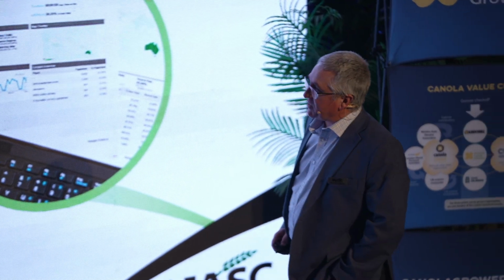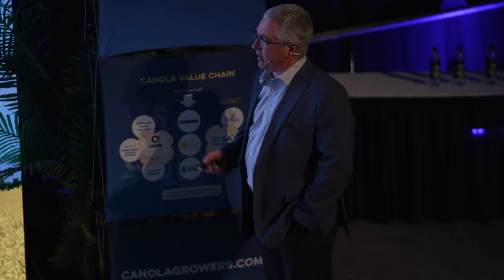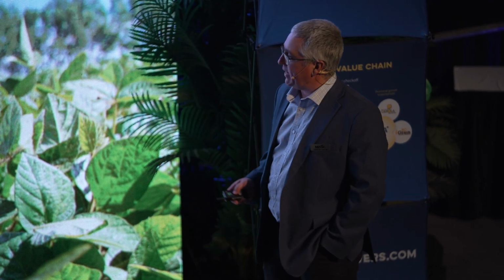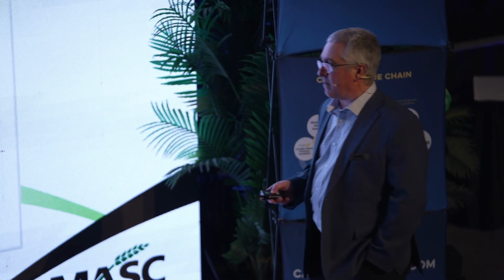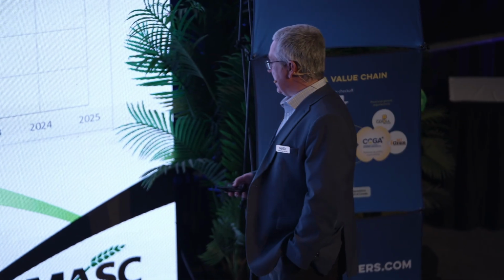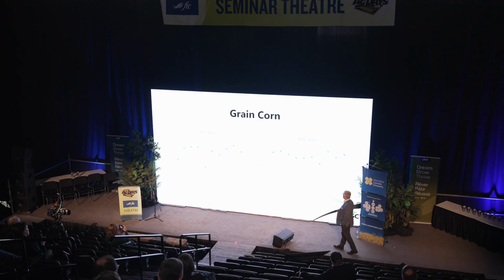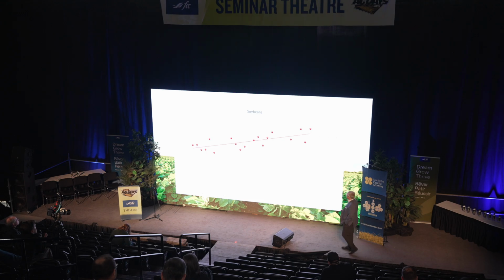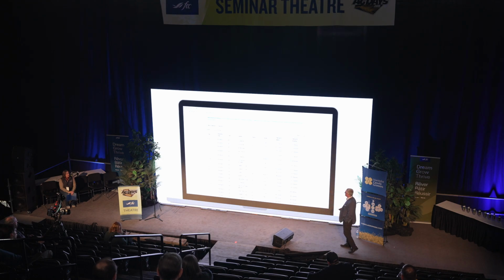Risk, Resilience, and Reality: What Crop Insurance Data Reveals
David Van Deynze, Manitoba Agricultural Services Corporation, @MASC_MB

Farming today comes with big risks—but which ones matter most? Join David as he dives into farm-level data and climate trends to uncover the key factors shaping crop production risk. David will tackle the big question: does farm size really reduce risk? Plus, see how yield trends tie into insurance premiums. Get the insights you need to make smarter, risk-savvy decisions for your farm.

Liability: By viewing these presentations, you agree that the presenters and organizers of Manitoba Ag Days Inc. shall not be held liable for any direct, indirect, incidental, consequential, or punitive damages arising out of your access to, use of, or reliance on the information provided. This includes, but is not limited to, any loss of profits, business interruption, or loss of data.